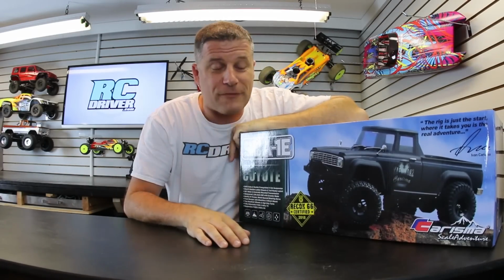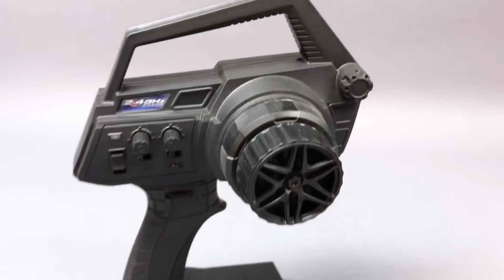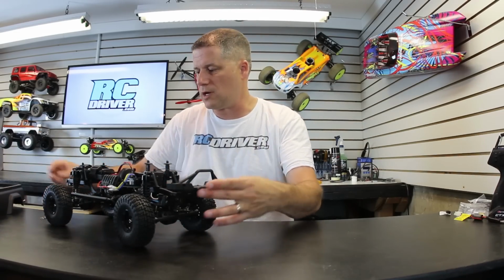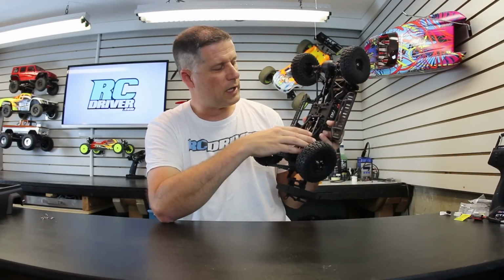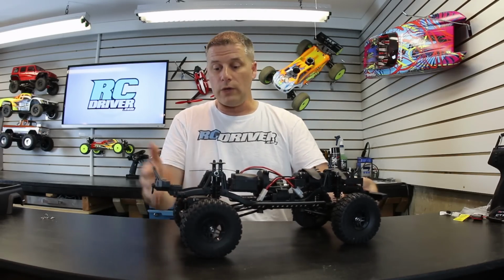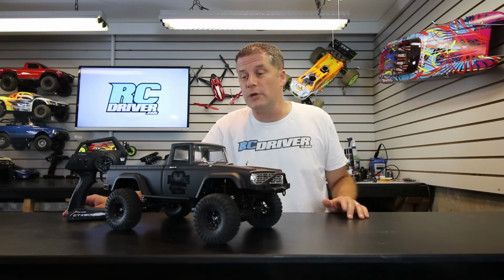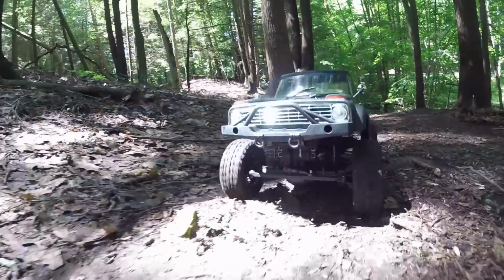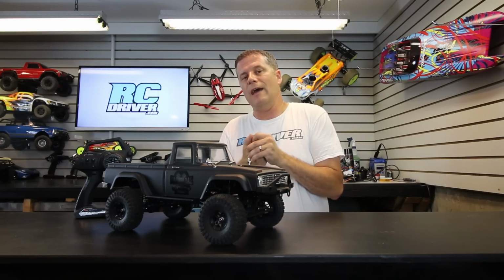Ready To Run Scale Adventurer - Carisma SCA-1E Coyote Scale RC Truck Review | RC Driver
We’ve been featuring a lot of scale trail trucks as of recent. Not that we’re changing the direction of the channel, it’s just what is available for us to review and the trail truck segment is pretty hot right now. With that said, saddle up for another trail truck review. This time we have the Carisma SCA-1E Coyote Ready To Run Scale Adventure RC Truck. This 1/10 electric 4wd off-road truck has a lot of exciting features and a very cool 50’s truck inspired body. This machine has a smaller foot-print with a 280mm wheelbase and 1.55 beadlock tires, but it looks like it will deliver big on the fun. So the question is, will it? Does it have the features you’re looking for in a scale crawler? Greg breaks down the details and performance on the Carisma Coyote so you can see if this truck is right for your next scaler, RTR basher or project machine.

PRODUCTS SHOWN
Carisma SCA-1E Coyote